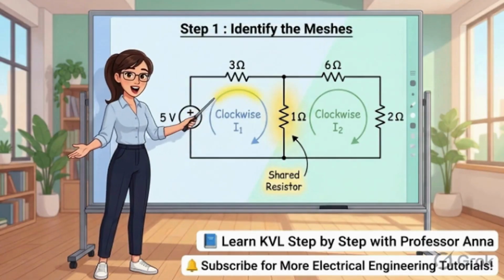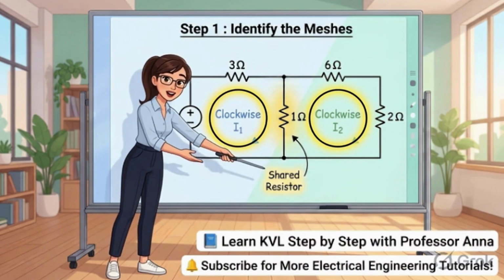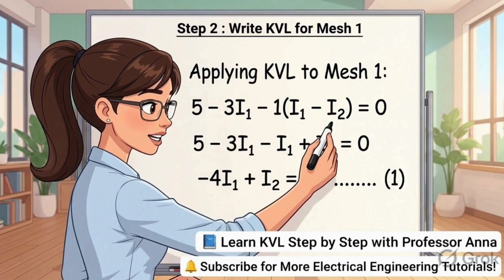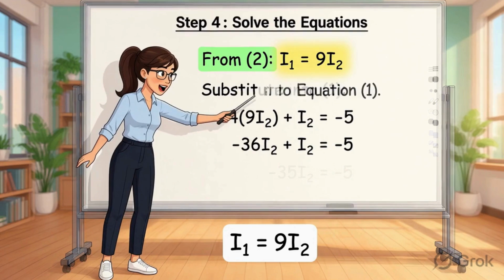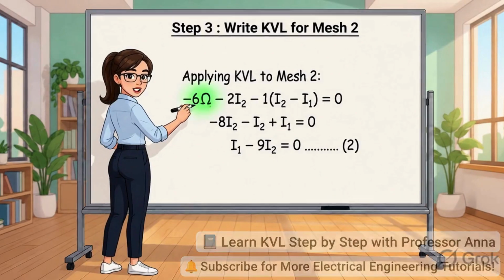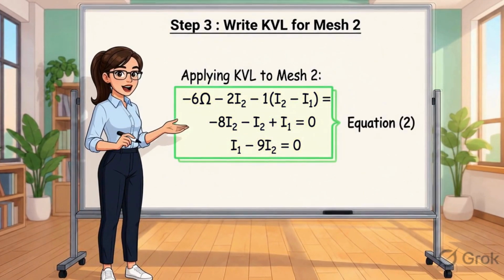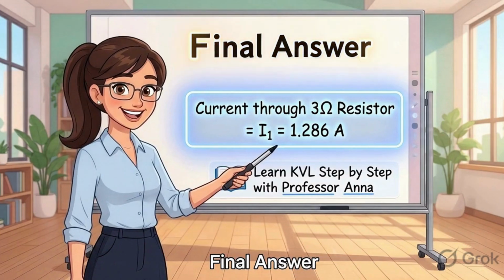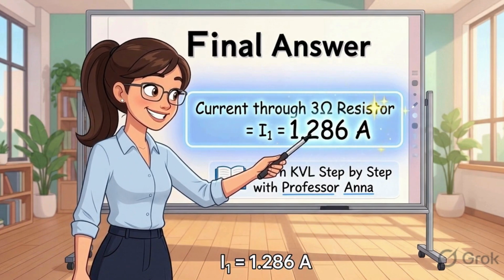Why Mesh Analysis Confuses Students | This Changes Everything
Master Mesh Analysis with this Part 2 tutorial! In this video, we solve a complete numerical problem using the Mesh Current Method and Kirchhoff's Voltage Law (KVL) with easy-to-follow animations.

If you struggled with mesh analysis before, this step-by-step explanation will help you understand every equation and calculation clearly.

📘 In this video:

✅ Mesh Analysis Numerical Problem
✅ Applying KVL to Each Mesh
✅ Step-by-Step Circuit Solution
✅ Mesh Current Method Explained
✅ Exam-Oriented Shortcuts & Tips

🎯 Perfect for:

Electronics Engineering
GATE, SSC JE, RRB JE, ESE & University Exam Preparation

📺 Watch the complete Network Theory playlist for easy-to-understand animated lessons covering KCL, KVL, Mesh Analysis, Nodal Analysis, Superposition Theorem, Thevenin's Theorem, Norton's Theorem, Maximum Power Transfer Theorem, and more.